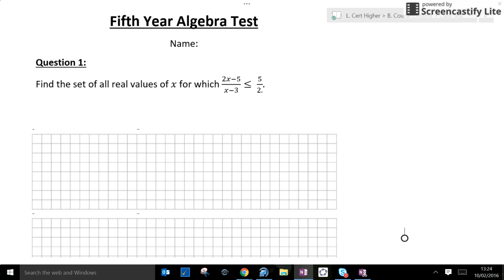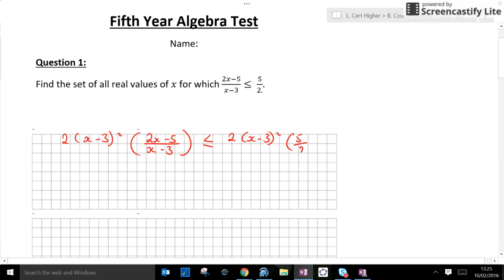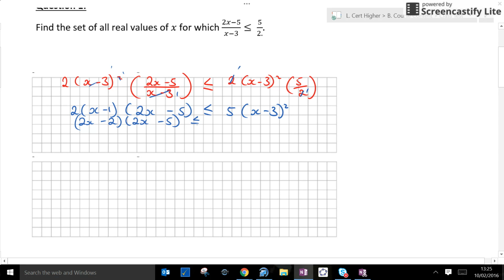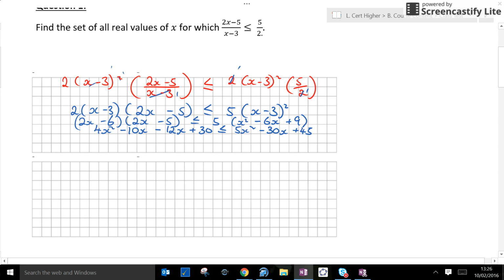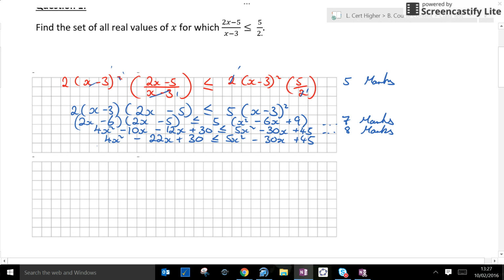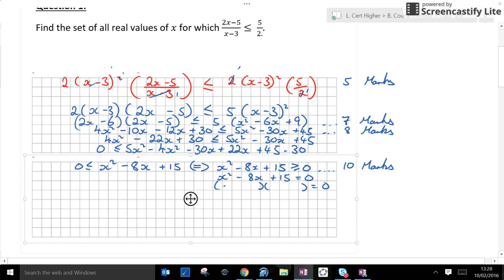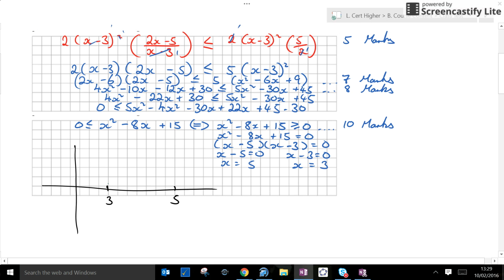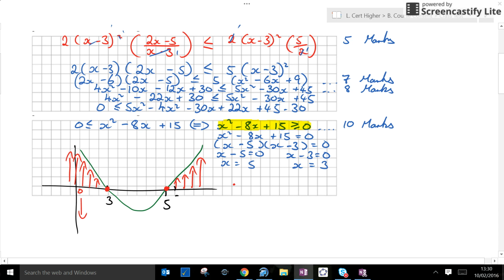Question 1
Quadratic Inequality